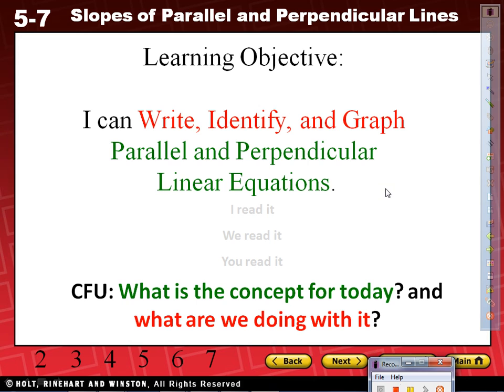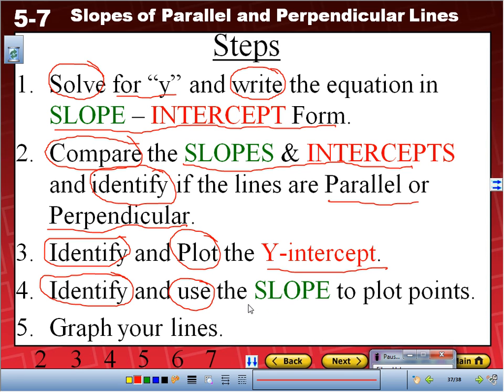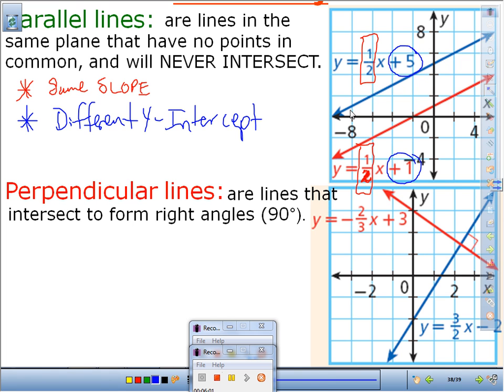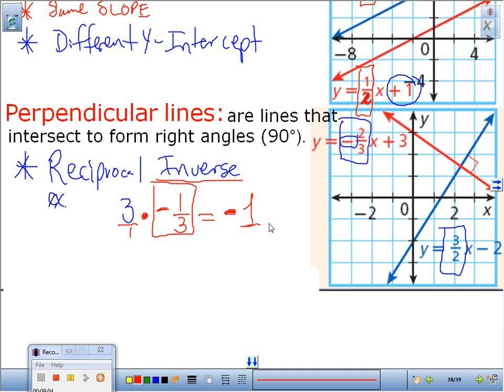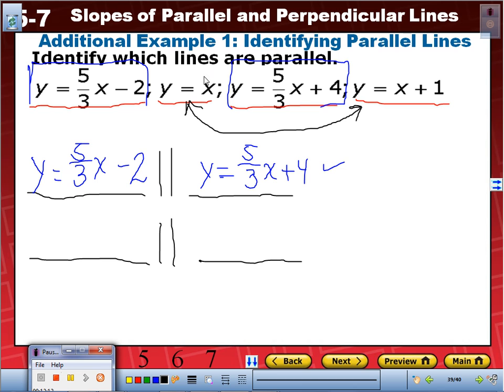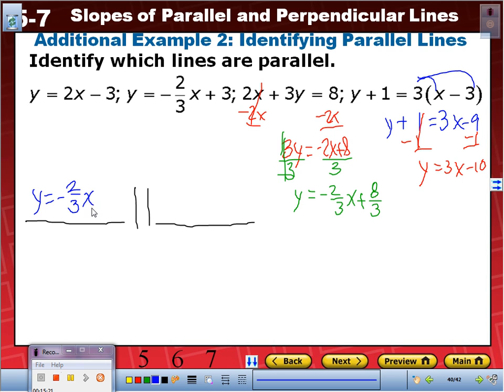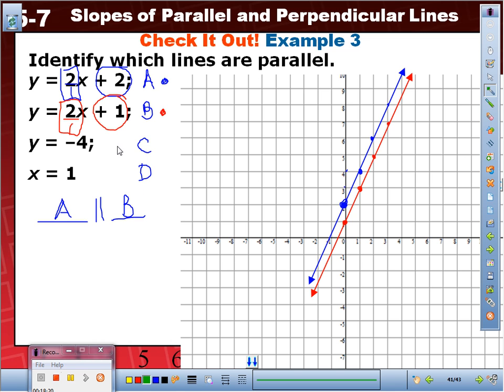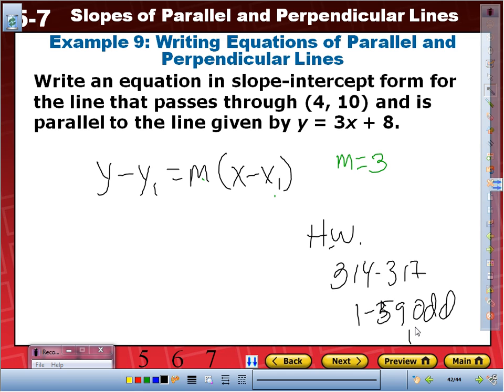Mr. Q's Parallel and Perpendicular Lines